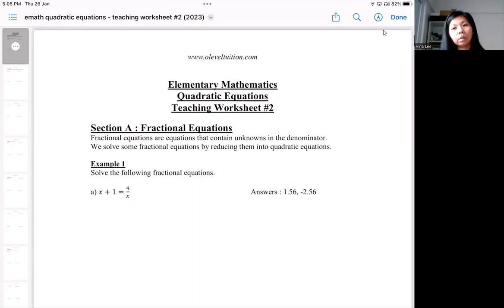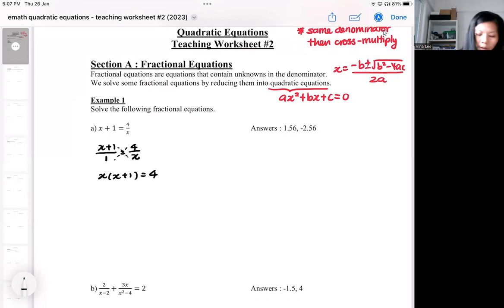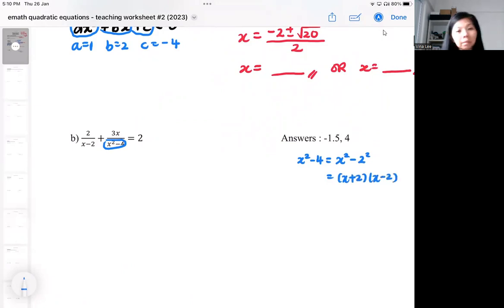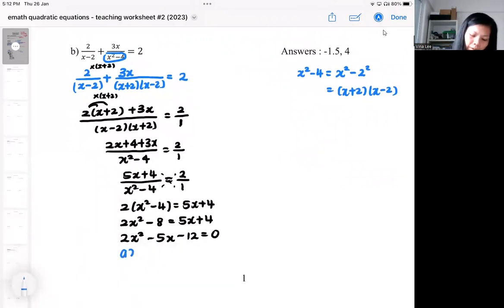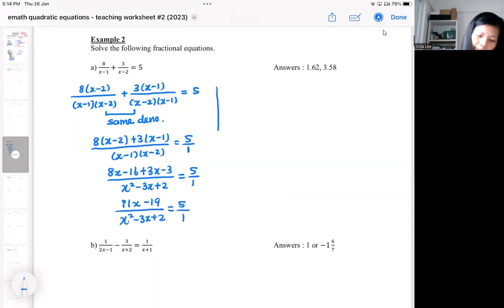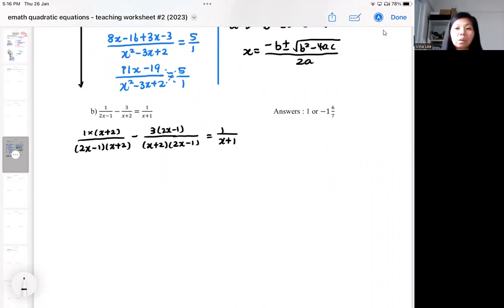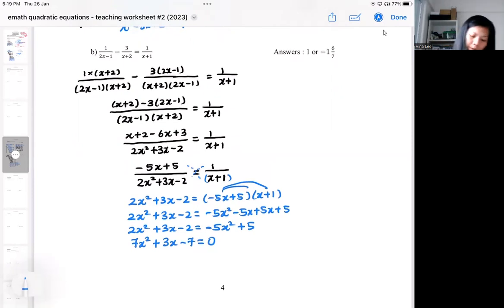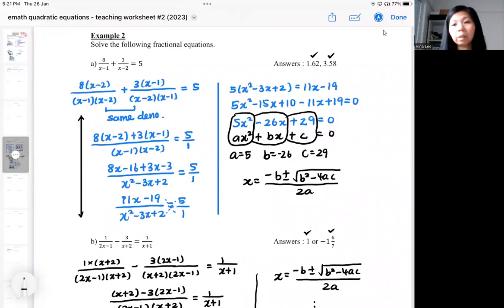em quad eqns tw#2 example 1 2 fractional eqns